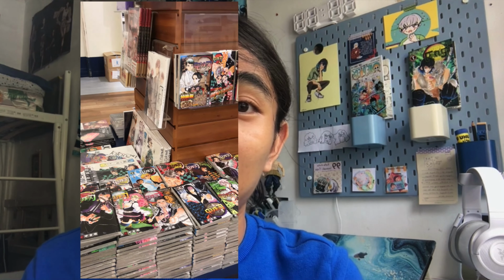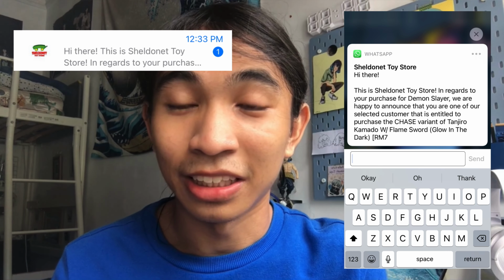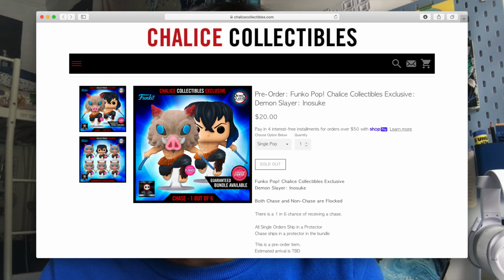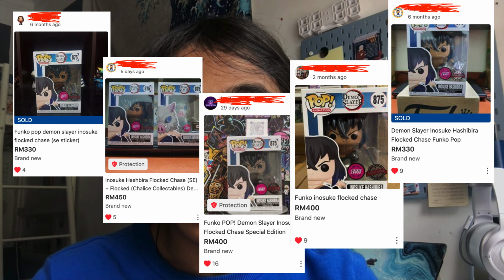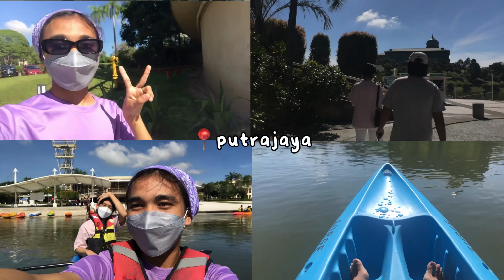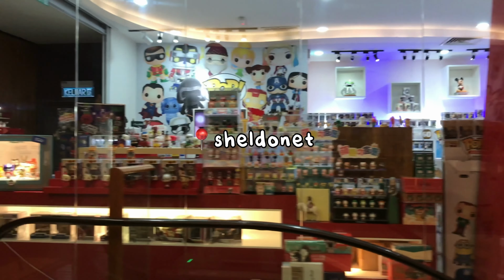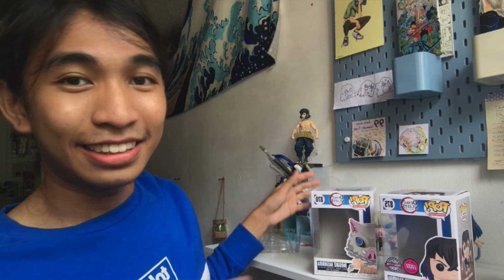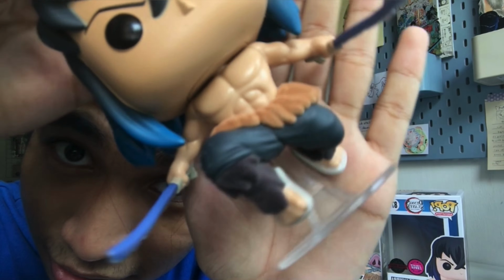unboxing inosuke chase flock limited edition | funko pop | inosuke haul | anime haul ✨⚔️🐗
this video was recorded last year (2021) but my professionalism in procrastinating made me post it today in 2022 🙈😇  enjoy my unboxing hehe ✨ (p/s: more 2021 videos will be coming soon)

*if u wanna skip certain parts, here are the minutes for each section;
00:00 part 1 [ inosuke chase flock funk pop ]
10:21 part 2 [ inosuke haul ]
16:16 part 3 [ anime haul ]

copyright music:

Kamado Tanjiro no Uta x Rengoku's Last Word (Epic Cover)
Samuel Kim
Elite Alliance Music

Zenitsu Theme (Epic Version)
Samuel Kim
Elite Alliance Music

Akaza vs Rengoku Theme (Epic Cover)
Samuel Kim
Elite Alliance Music

Inosuke Theme V2 (Epic Version)
Samuel Kim
Elite Alliance Music